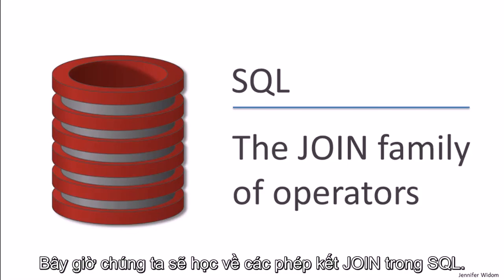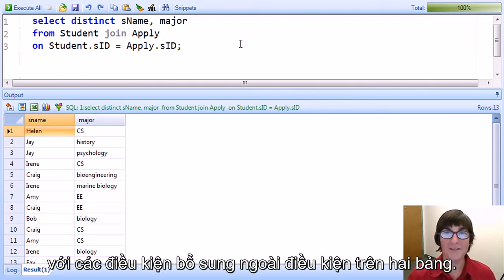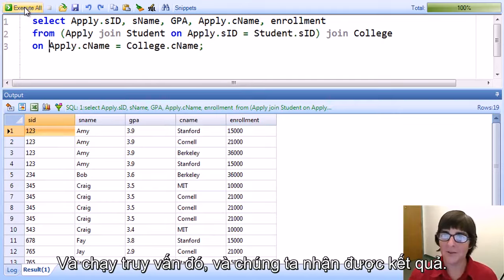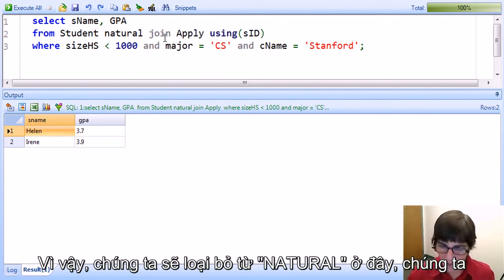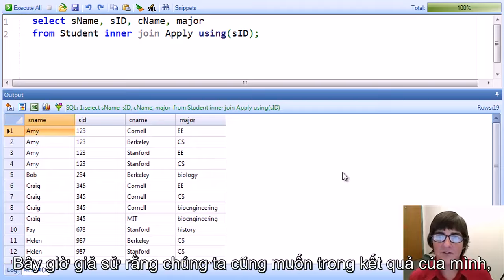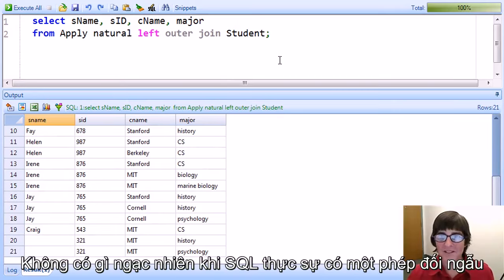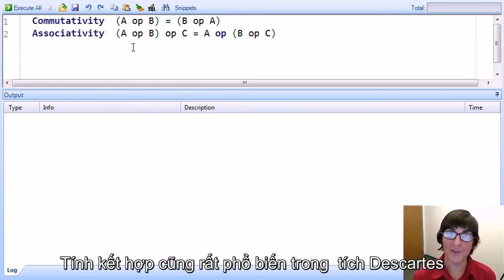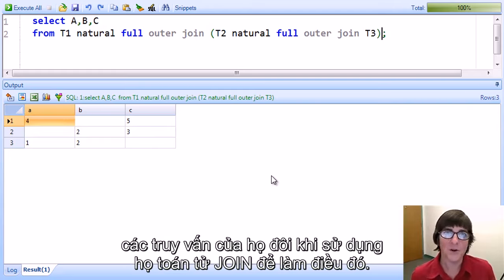SQL-06: Các phép kết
Video này nhằm giới thiệu về họ các phép kết (JOIN Family):
- INNER JOIN ON
- NATURAL JOIN
- INNER JOIN USING attributes
- LEFT OUTER JOIN, RIGHT OUTER JOIN,  FULL OUTER JOIN,